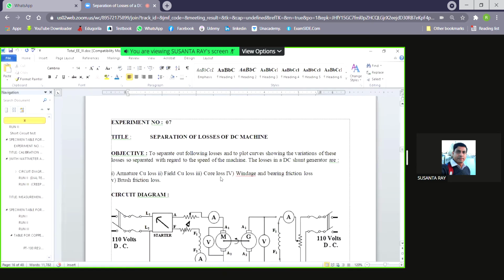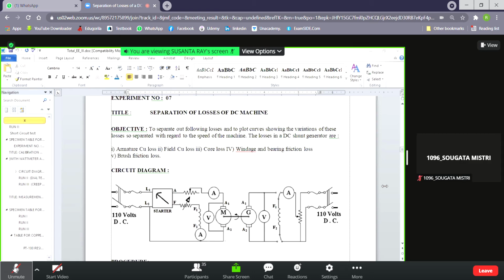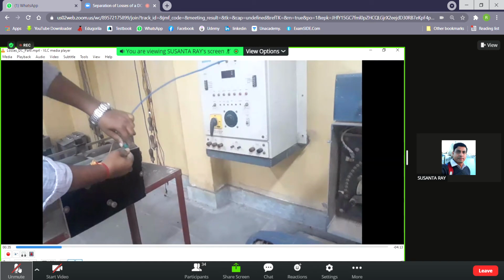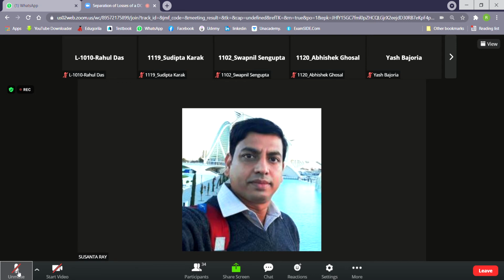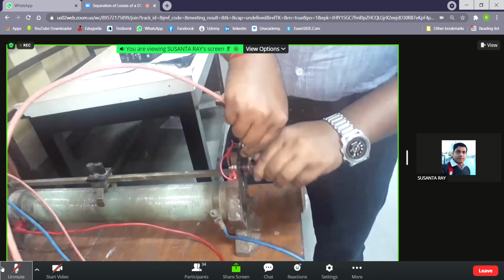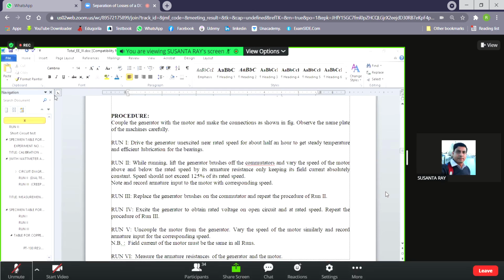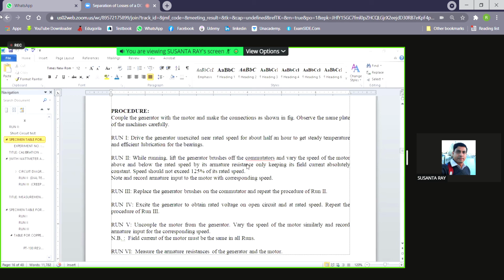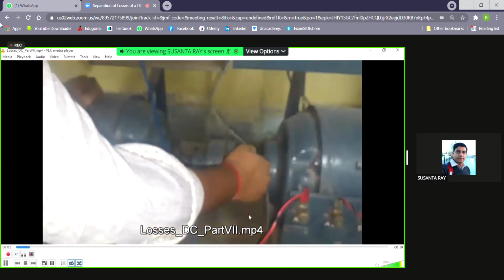Separation of Losses of a DC Machine Google Chrome 2021 09 14 11 04 08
SR sir